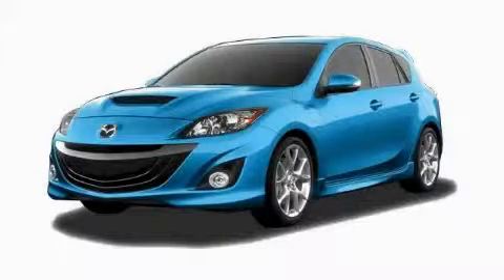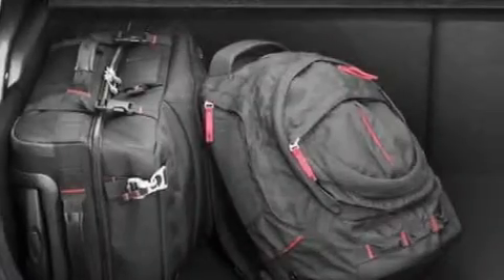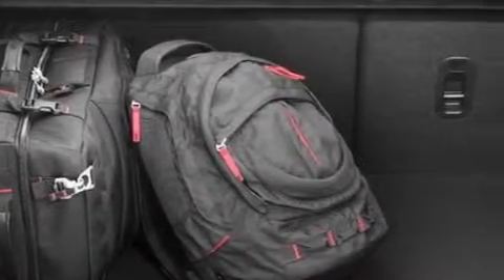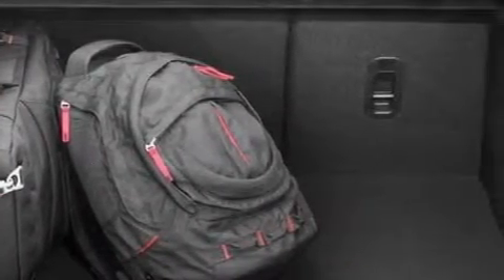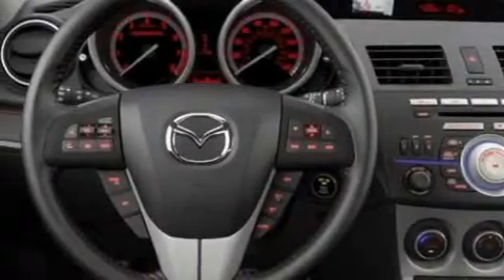2010 Mazda MAZDA3 Cedar Park TX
Year: 2010
 Make: Mazda
 Model: MAZDA3
 Engine: Gas I4 2.5L/152
 Trans.: Automatic
 Exterior: 10
 Miles: 10

 2010 Mazda MAZDA3 Georgetown TX